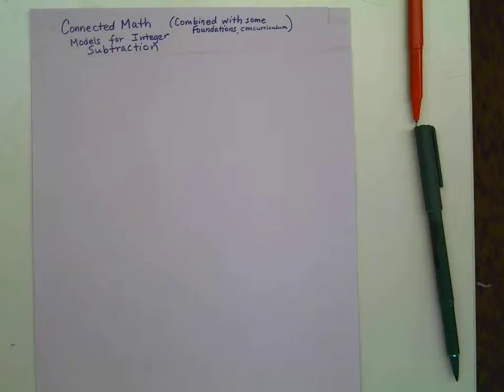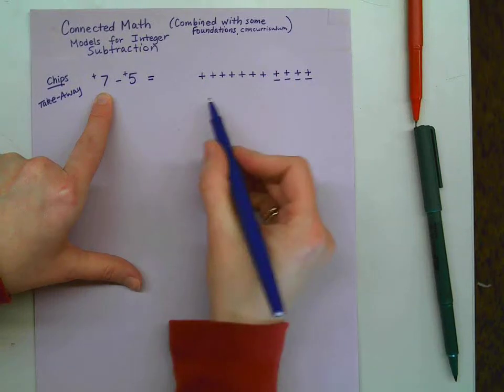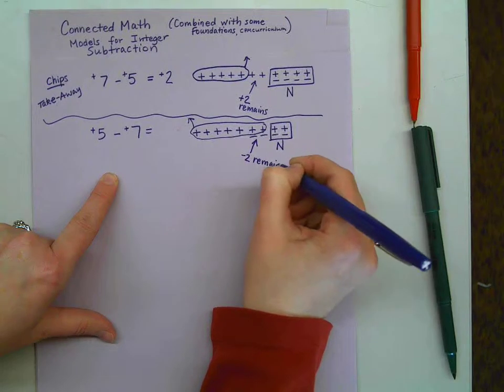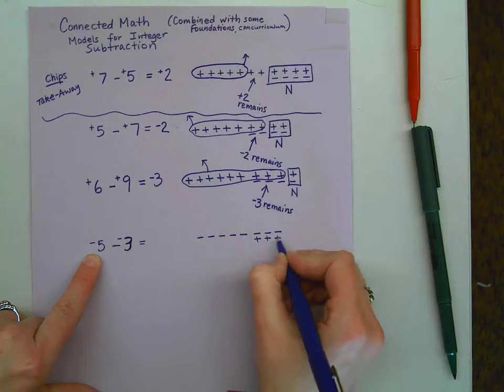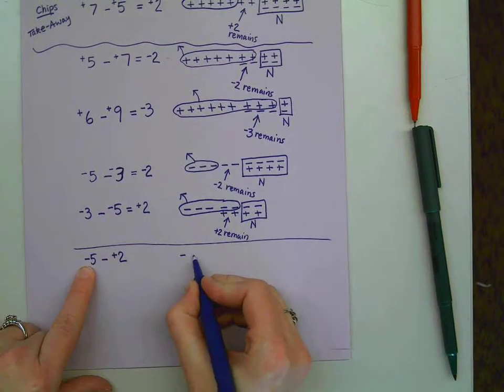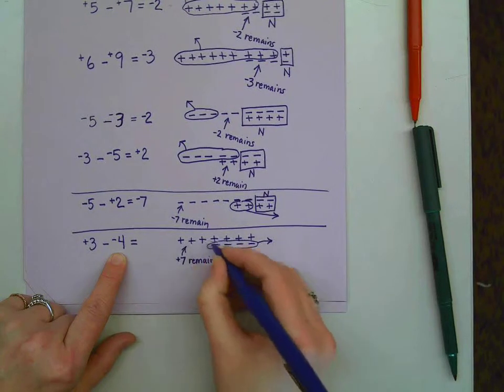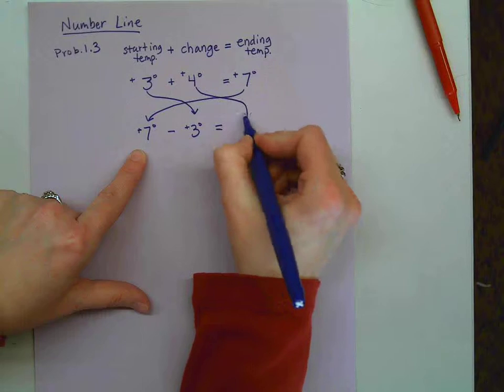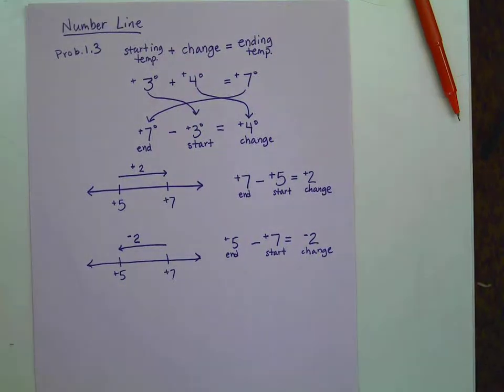AN Pre 2.2 Subtracting Integers.mov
Connected Math, Accentuate the Negative, Problem 2.2, Subtracting Integers
This is an interpretation to the examples in the text. The models are a way of processing the logic behind Integer subtraction. Once the ideas are formed, a students may no longer need the model and can process through more logically.